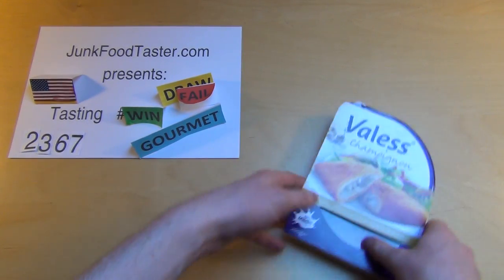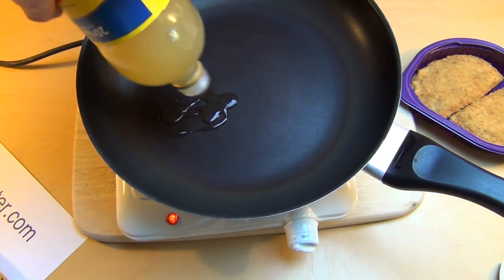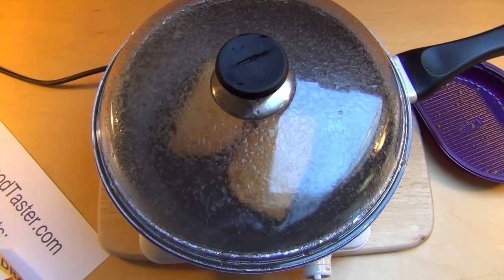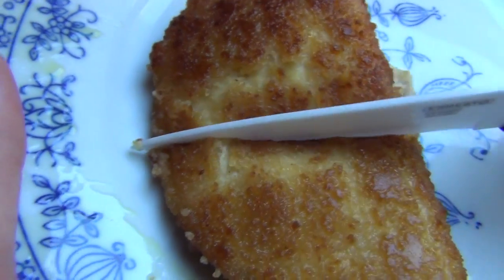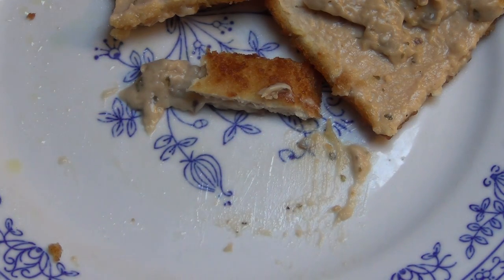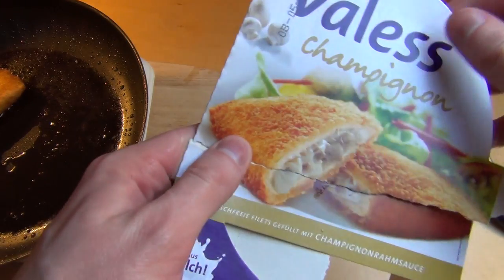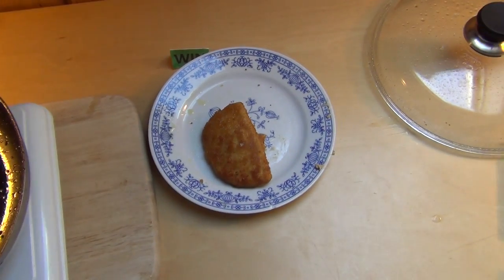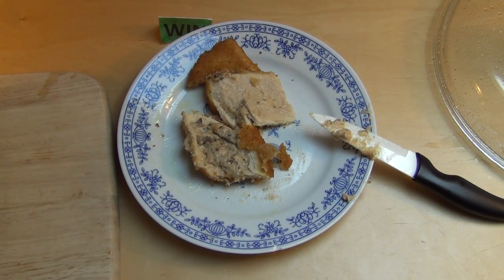Valess Champignon [Meat analogue filled with mushrooms]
Please rate this product (plus 5 Images and thousands of more reviews). This is tasty vegetarian product.
German starts: 6:49